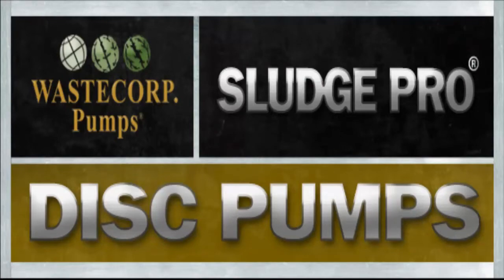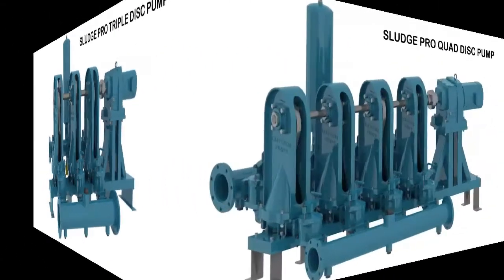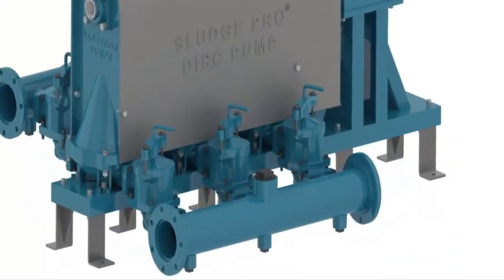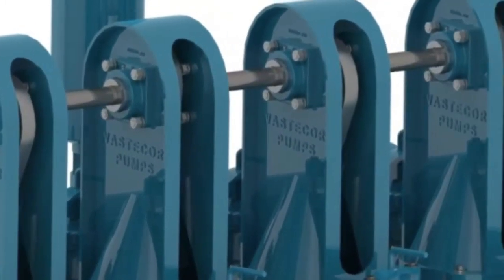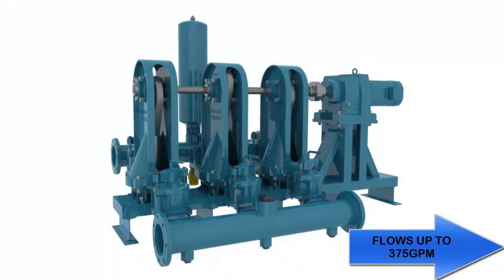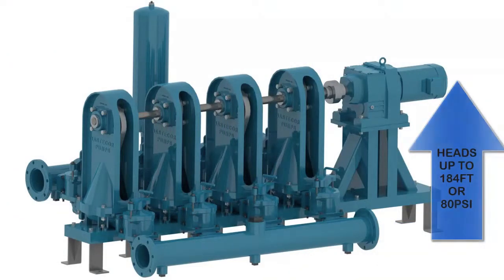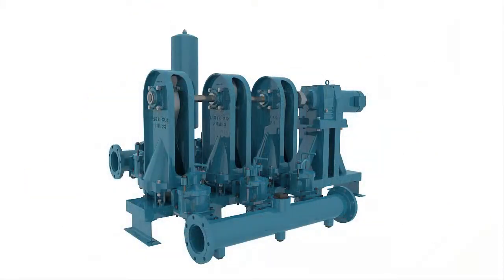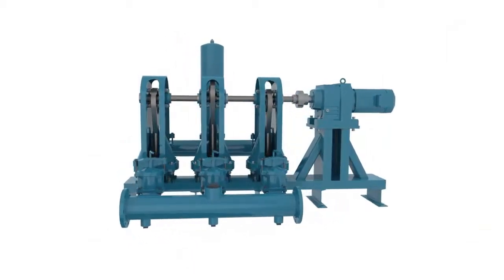Disc Pump Options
Double disc pumps may limit your options when it comes to sewage pumping. Wastecorp's Sludge Pro disc pump brand offers triplex and quadruplex models for heavy duty sewage and slurry pumping. Competes with Penn Valley, Alfa Laval and Dia Disk pump makes.